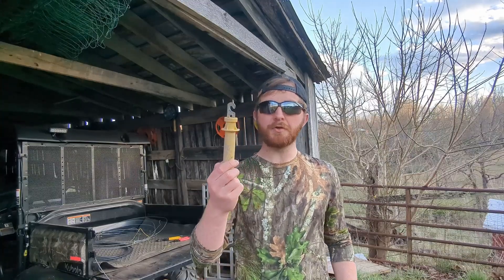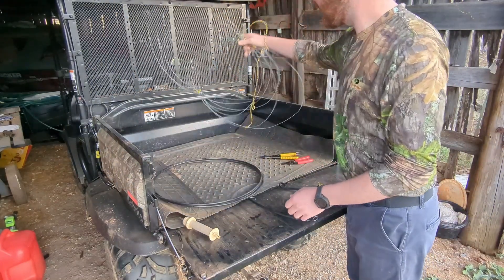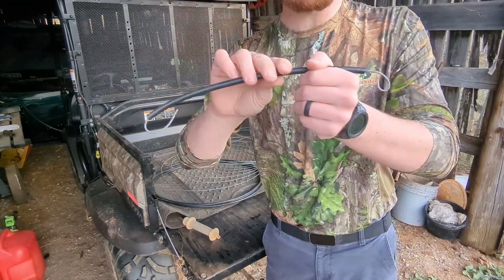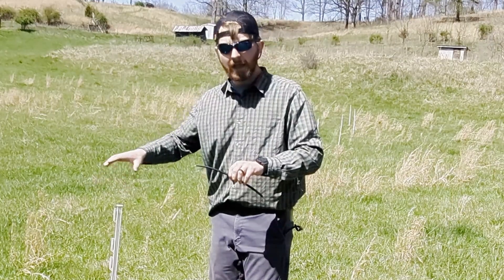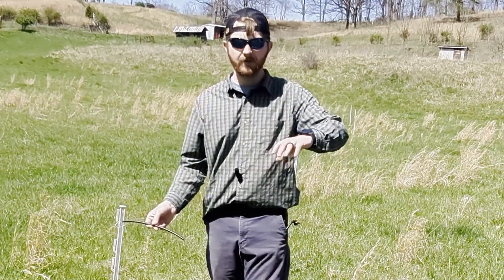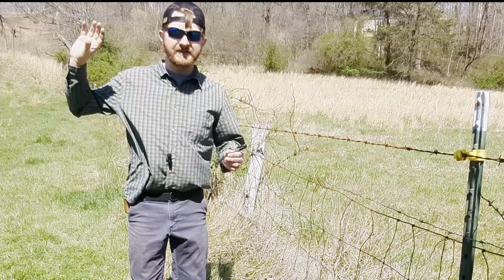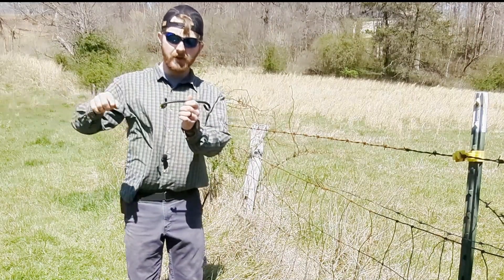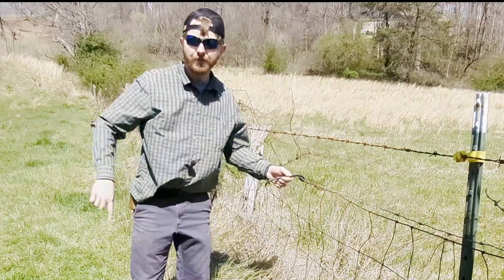DIY Electric Fence Handles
Making electric fence handles can save you money and solve common problems you face with rotational grazing. This video from MrBeef shows you how to make two variations of electric fence handles.

The first variation creates a handle that only carries a charge when hooked onto the perimeter fence. This allows you to easily reel up the paddock line without turning the charger on or off.

The second variation is useful when connecting your paddock line to an existing non-electric fence. It  connects your electric fence to the perimeter fence without causing a short circuit.